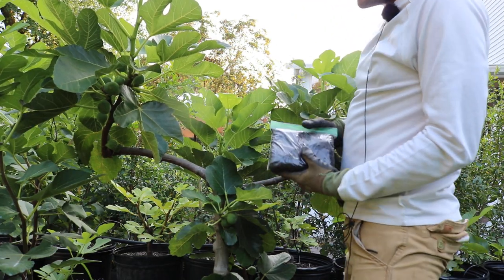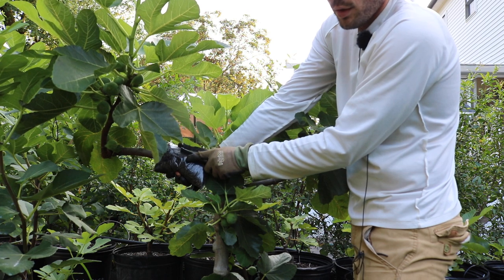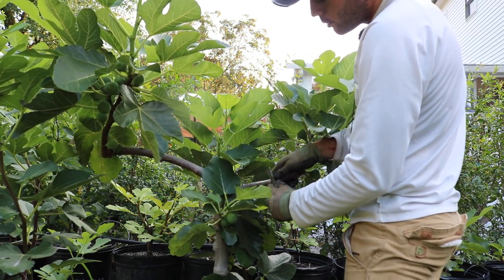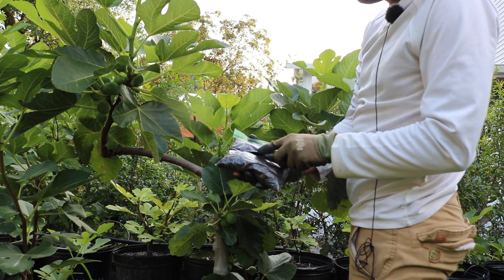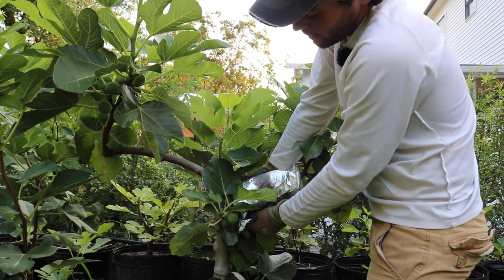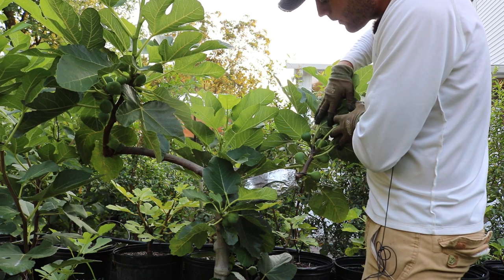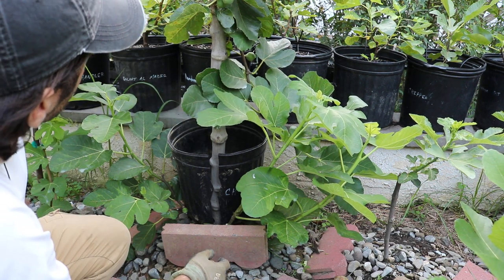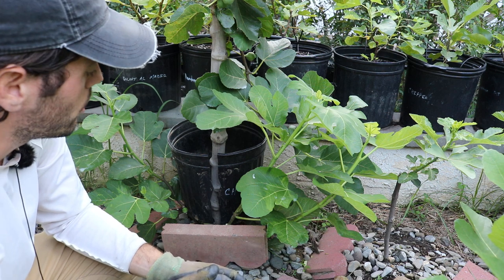Air Layering Fig Trees: Every Detail of How/When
Air layering is a method of propagation. Figs layer very easily and no rooting hormone is needed. Remove the bark & cambium layers by girdling the wood. Making a 1 inch cut around the branch is sufficient. Cover with moist soil and you'll see success in 2-3 months. Ambient temperatures need to be at 70-80F for consistent success.